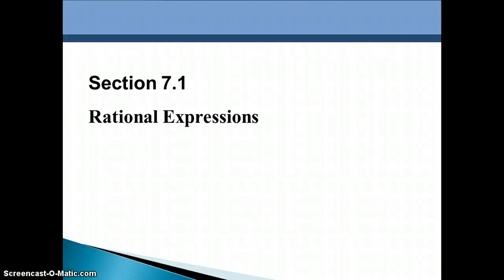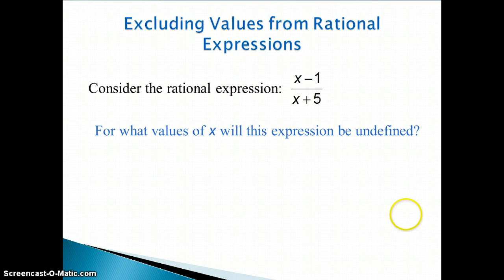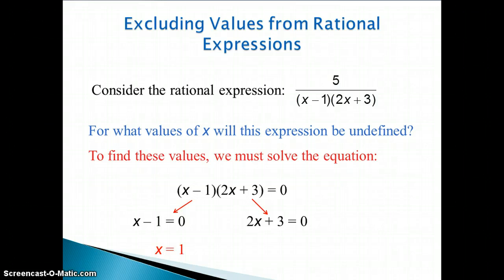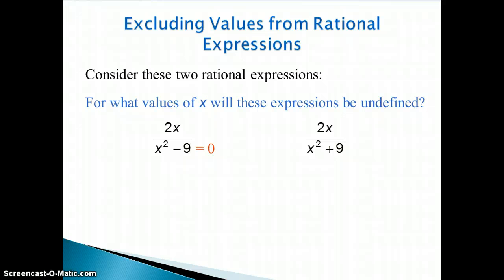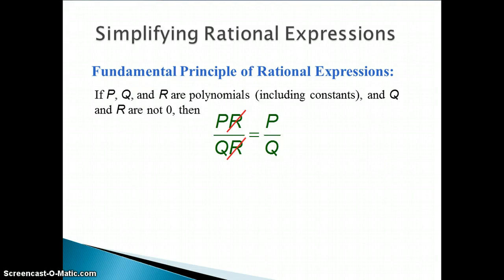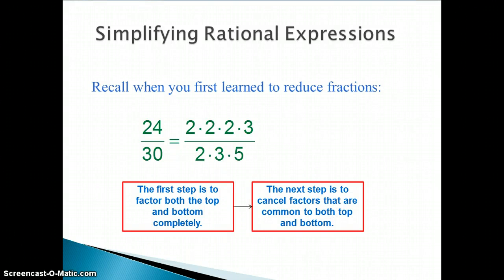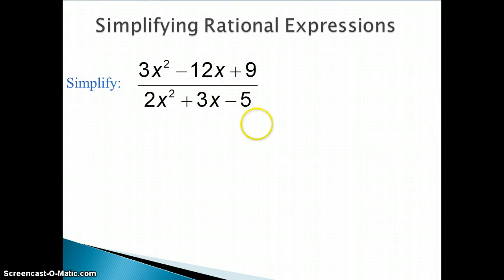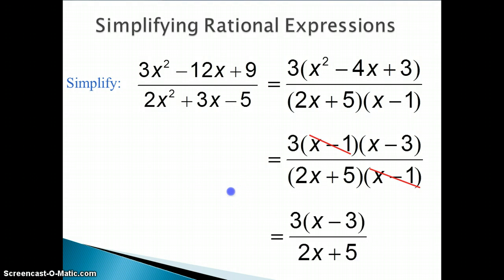Section 7.1 Video.mp4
Excluding values from rational expressions and simplifying rational expressions.